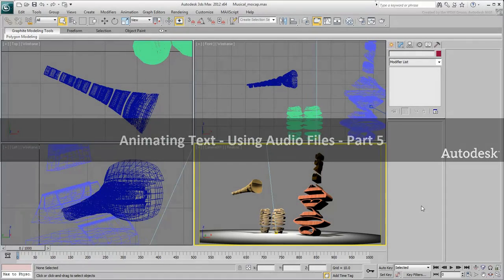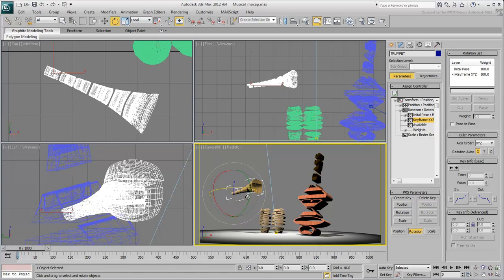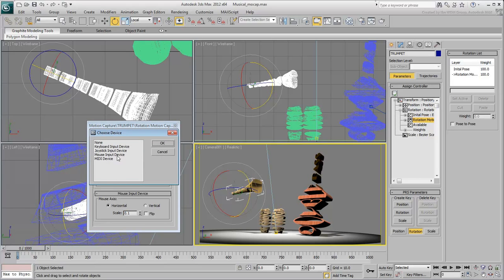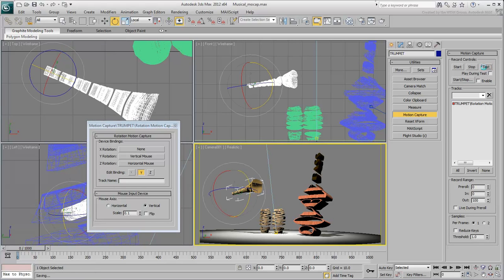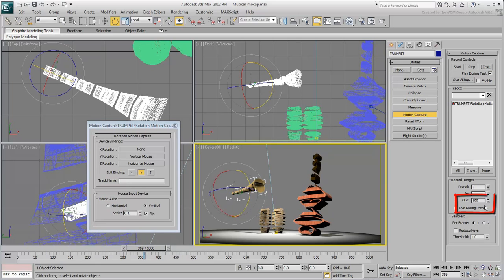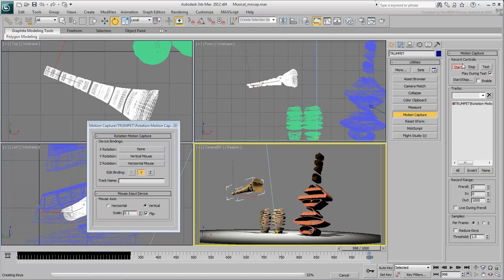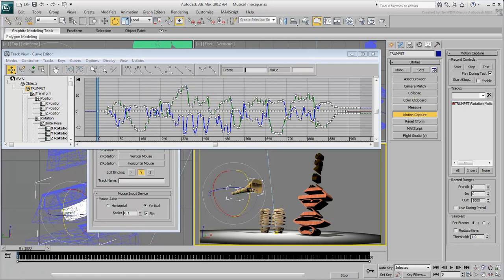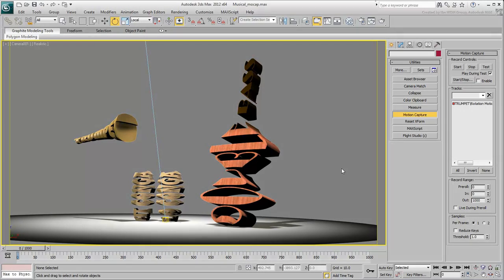Animating Text in 3ds Max - Part 5 - Using Audio Files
In this tutorial,  learn how to use the Motion Capture controller to control the animation of an object in real-time with either a mouse or keyboard. Here, you use the mouse to control and record the rotation of the trumpet as the music plays.

Level: Intermediate
Recorded in: 3ds Max 2012